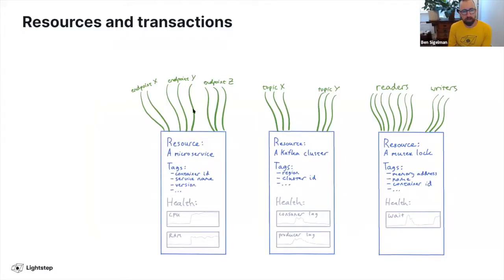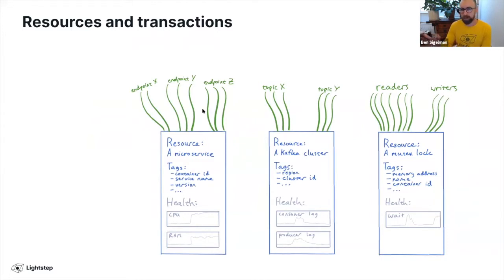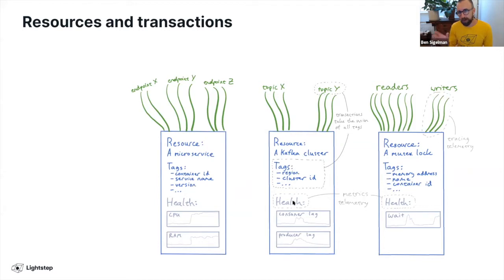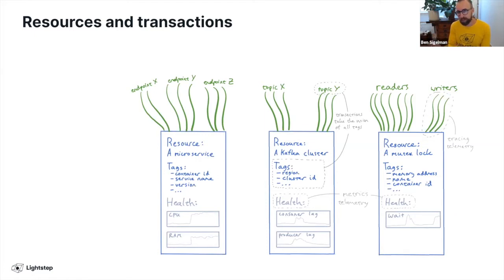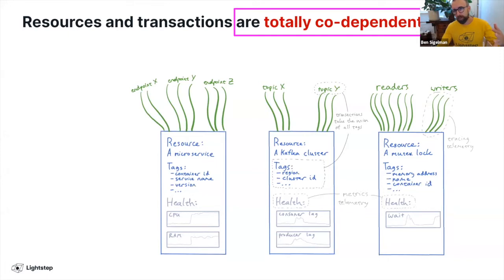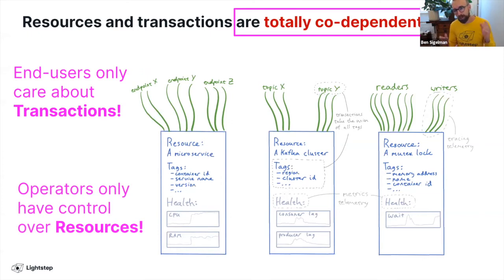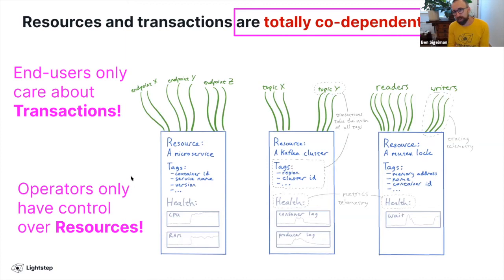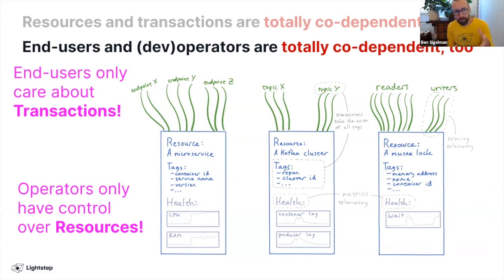Observability explained: How Resources and Transactions interact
Lightstep co-founder Ben Sigelman explains why Observability is hard and how Resources and Transactions should interact with each other.

Watch the full webinar "Why Observability is hard (and what to do about it)" next!